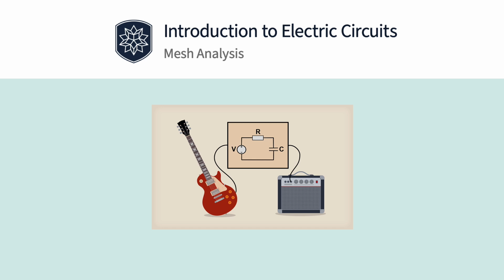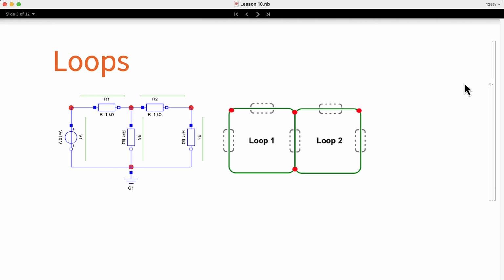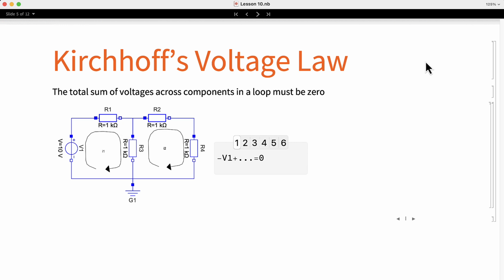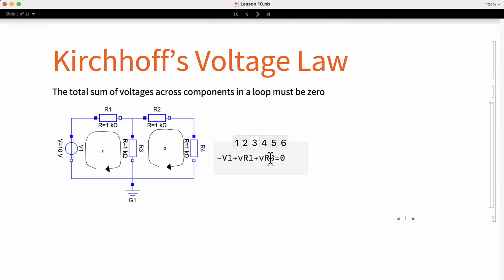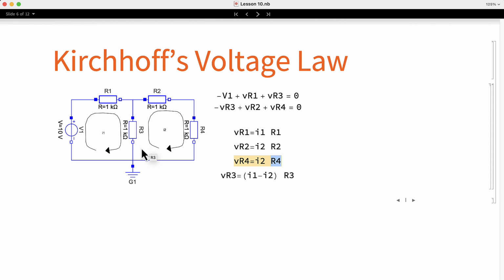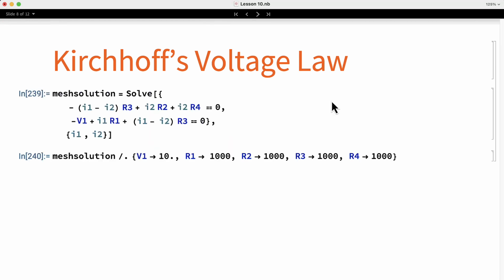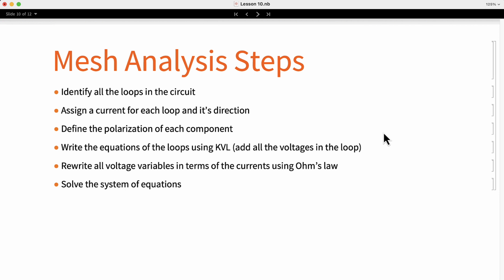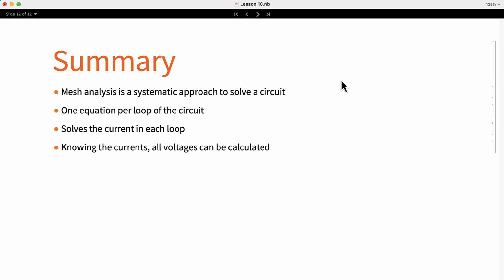Introduction to Electric Circuits: Mesh Analysis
Define and see examples of mesh analysis with circuit nodes, branches and loops. Calculate voltage and current in Wolfram Language using Kirchhoff's voltage law (i.e. conservation of energy) and Ohm's law.